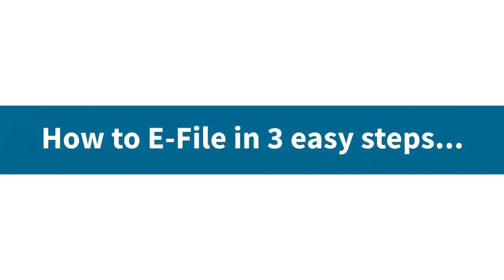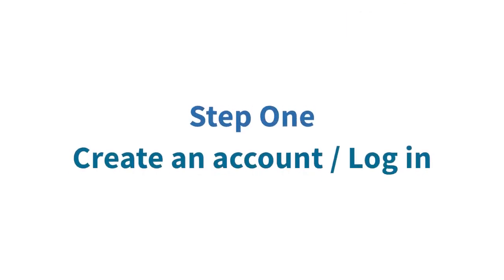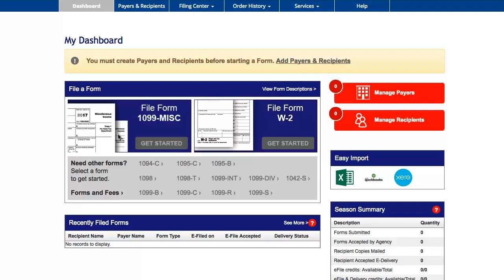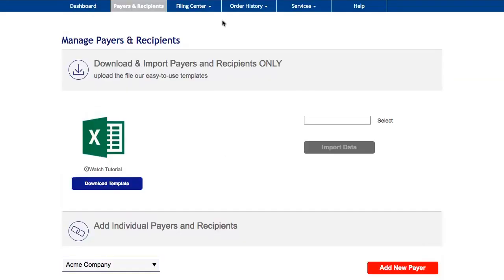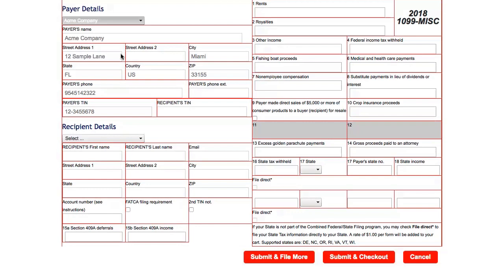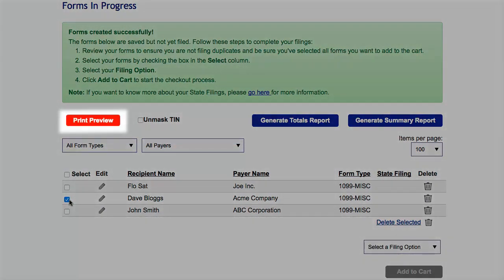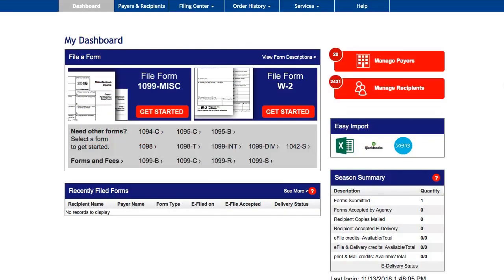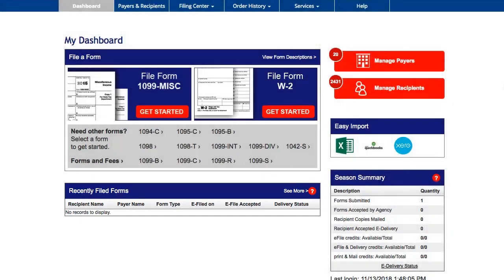How to Use the e-File Site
Easily file and deliver 1099, W-2 and ACA forms online.